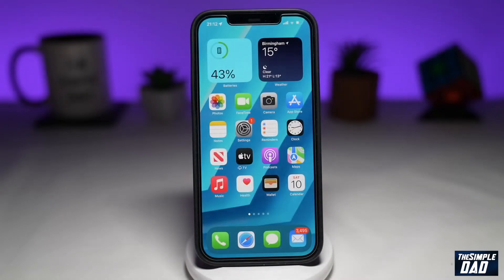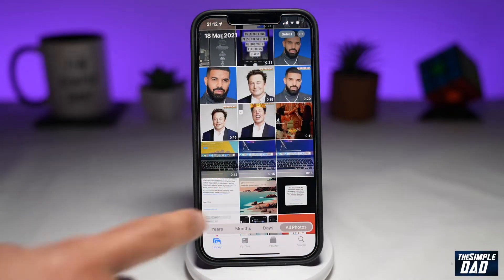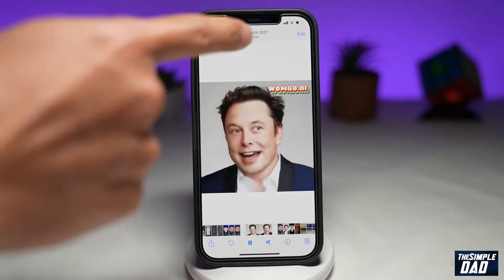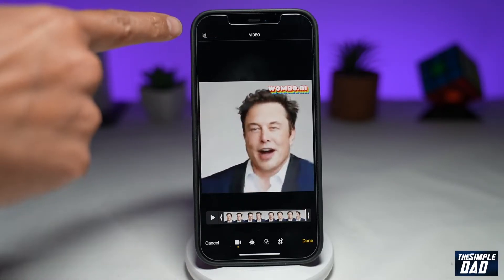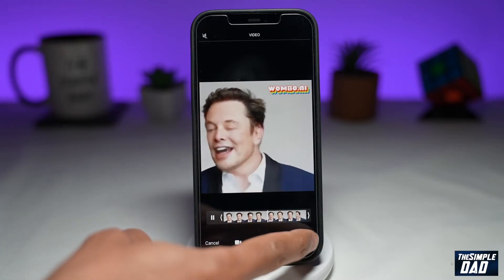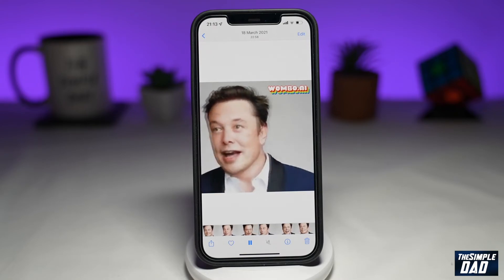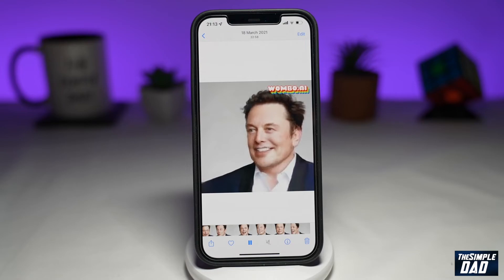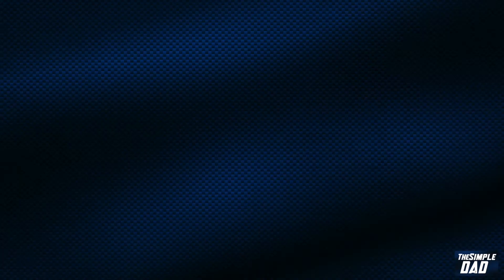How to Mute Sound on a iPhone Video iOS 15 2022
00:00 Intro
00:09 Like or no Like
00:20 How to Mute Sound on a iPhone Video iOS 15